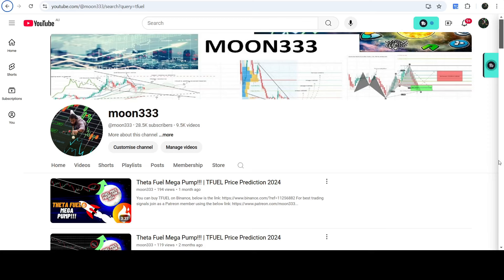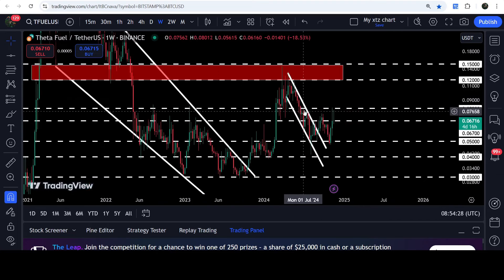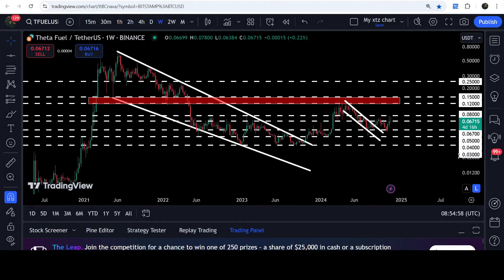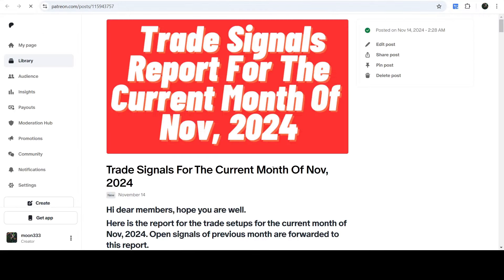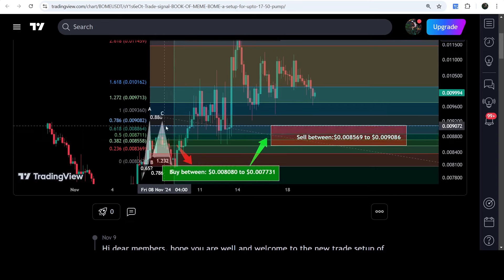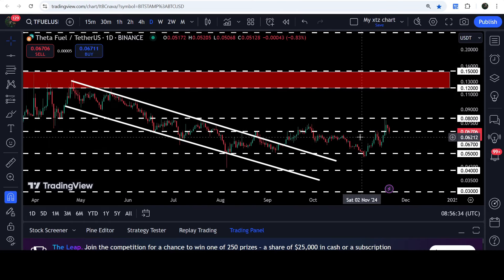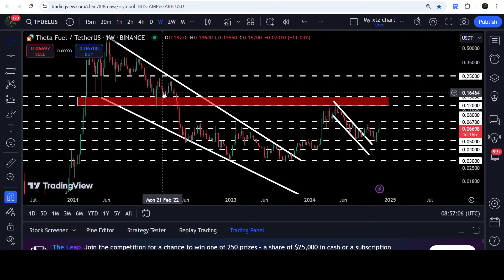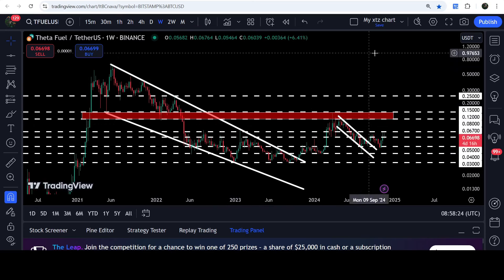Theta Fuel Mega Pump!!! | TFUEL Price Prediction 2025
Or

Here is the report for the trading signals for the month of Oct, 2024: